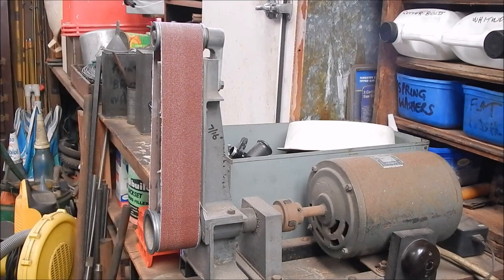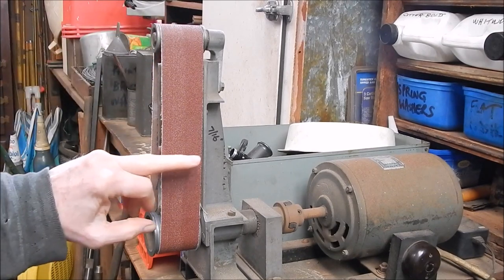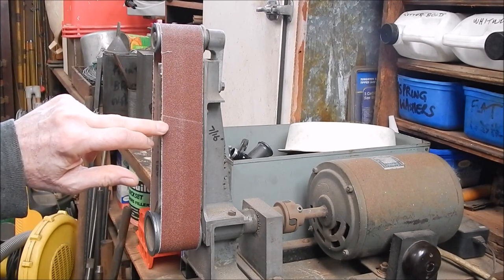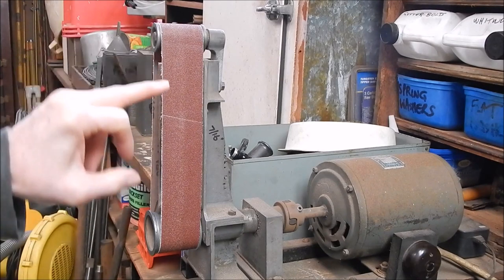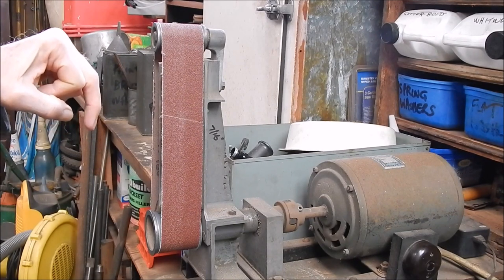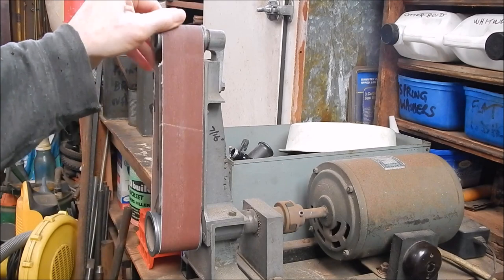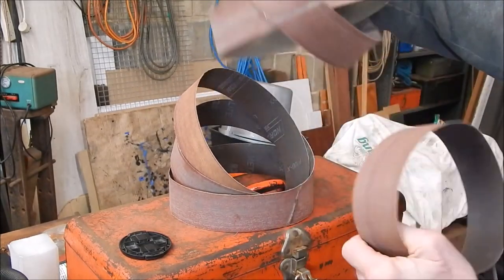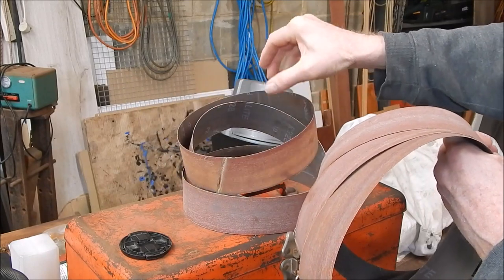Can you re-join broken sanding belts ?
I give it a go to see what happens.